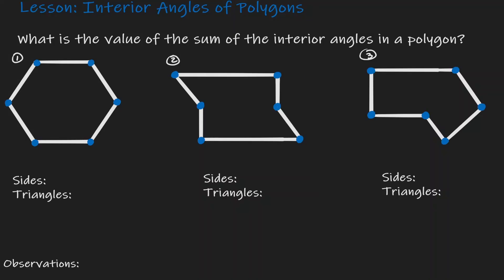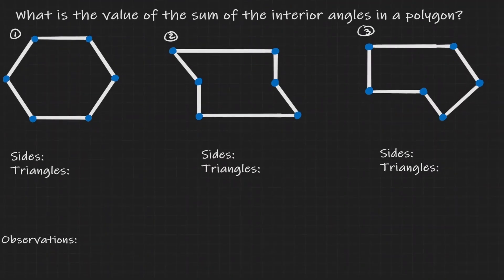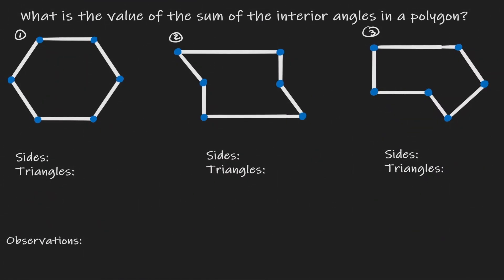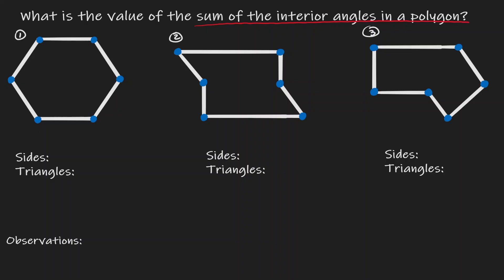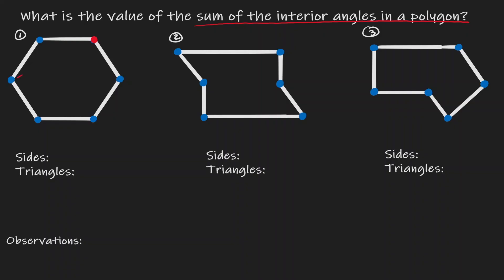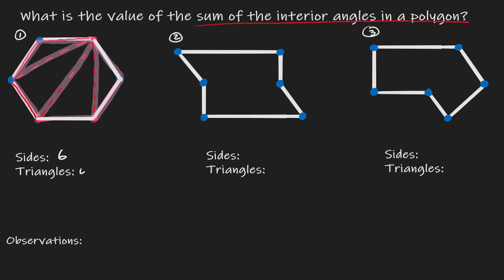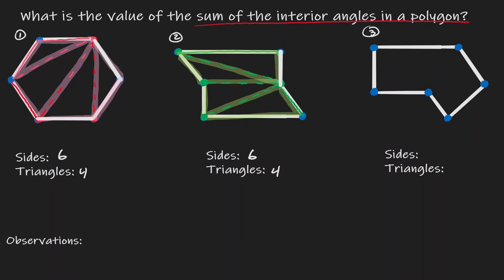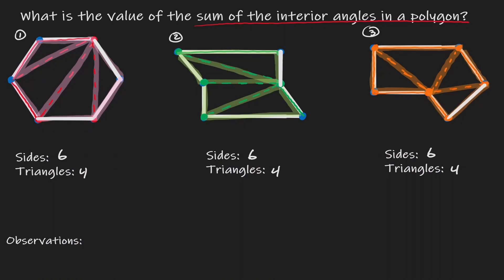Polygons and Interior Angles - Fomula to find the Sum of Interior Angles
Polygons and Interior Angles is a lesson that will teach you how to find the sum of the interior angles of any polygon. Polygons can be broken down in to triangles, we can use this idea to create a formula to find the total sum of interior angles of polygons.

⏰Timestamps⏰

0:00 Introduction
0:25 Breaking polygon into Triangles (Fig 1)
1:27 Breaking Polygon into Triangles (Fig 2)
2:20 Breaking Polygon into Triangles (Fig 3)
3:19 Observation
3:45 Formula for Sum of Interior Angles